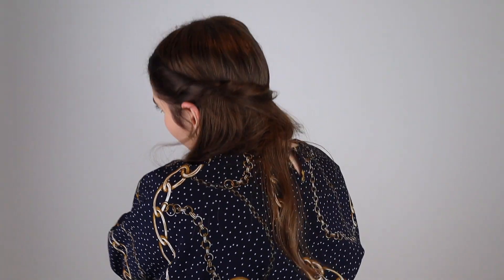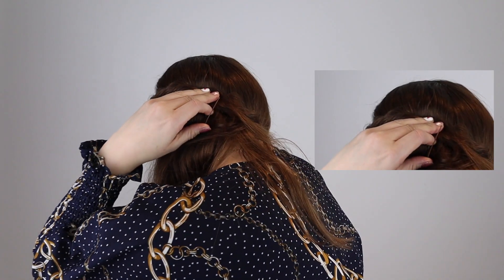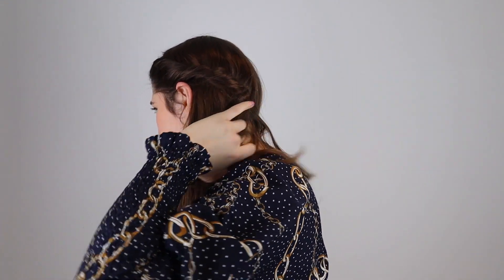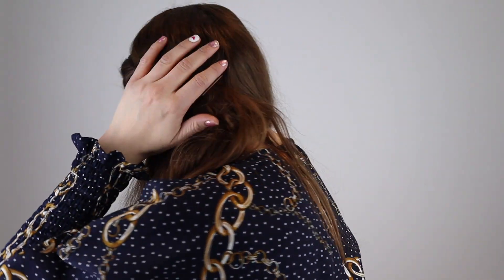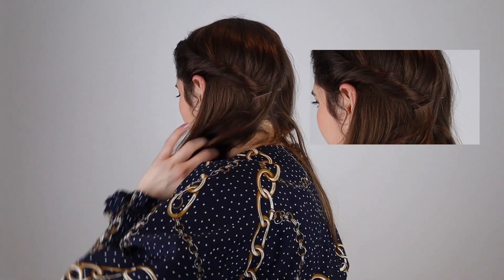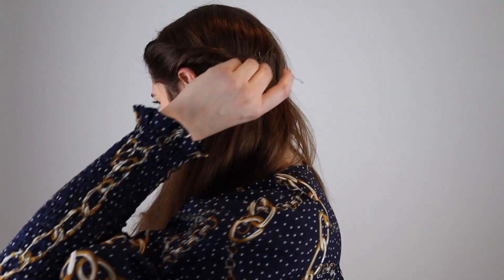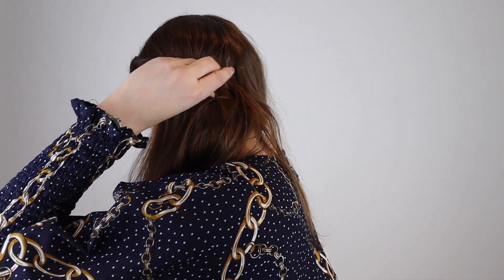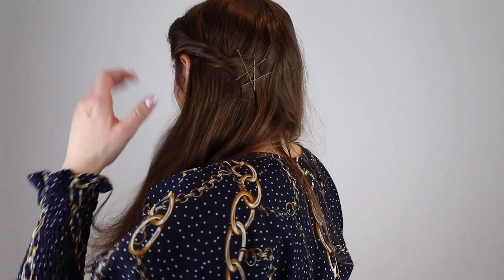The First Hairstyle I learnt To Do With One Hand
Hi  Welcome to Chiara's One-Handed Life

In the video I show you the first hairstyle I was ever able to do with one hand￼.  All you will need is hairpins and a hairbrush. I used to wear this hairstyle a lot when I was younger as it was very easy for me to do with one hand￼ and I was so happy I could do a hairstyle by my￼ self￼.

some of you may struggle with this as Hemiplegia and cerebral palsy affects everybody differently. So don't be discouraged if you can't do it the first time I'm sure you will be able to find a way. I hope this helps and I Hope you enjoy the video.